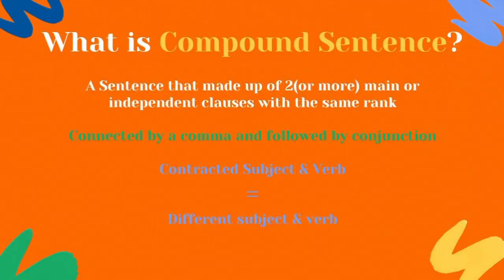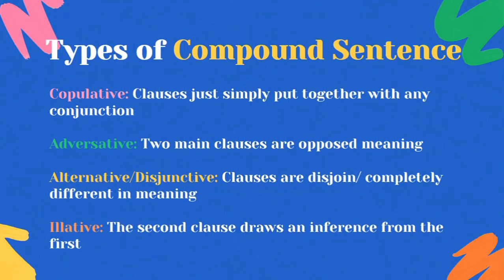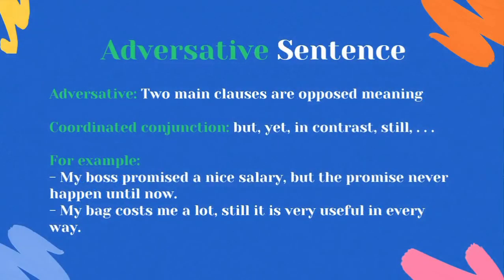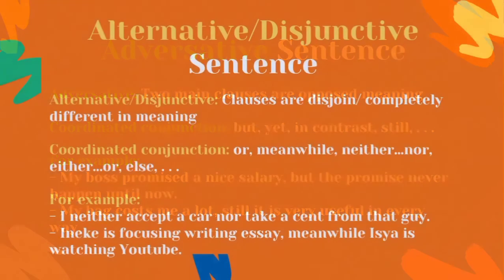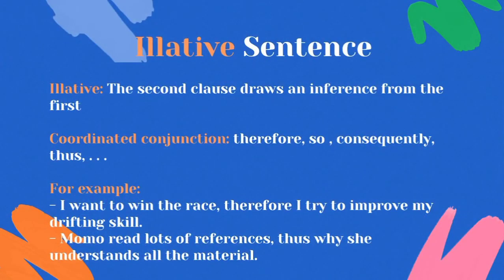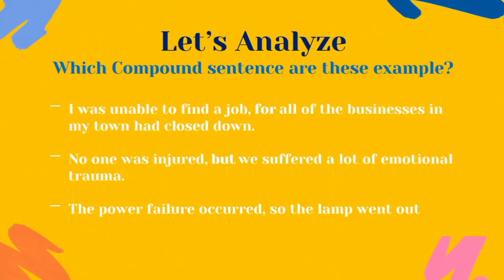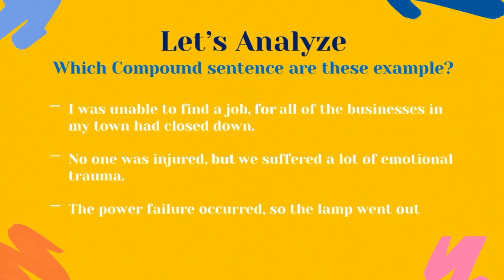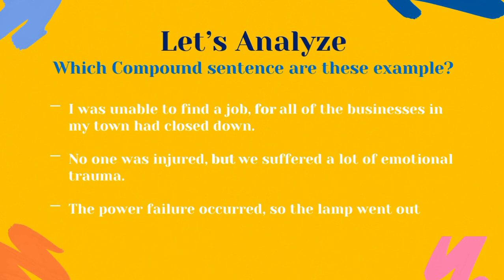Compound Sentence Explanation & Examples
This video is uploaded to fill the Grammatical Analysis assignment

Compound Sentence

by:
Muhammad Isya Atsila Baratha
Grammatical Analysis - C

UIN Sunan Ampel Surabaya